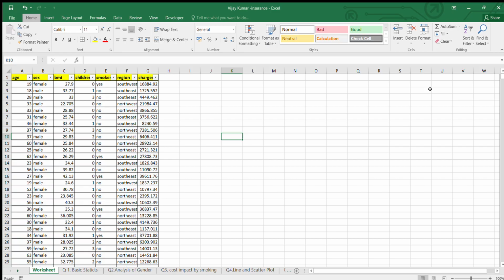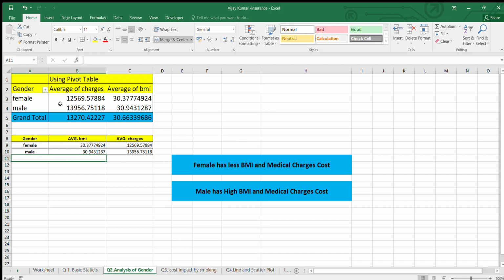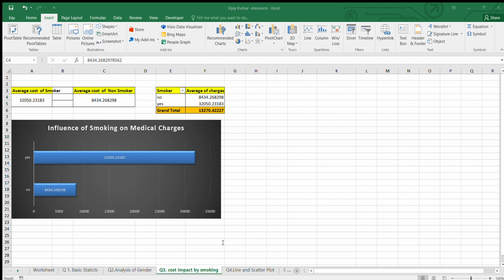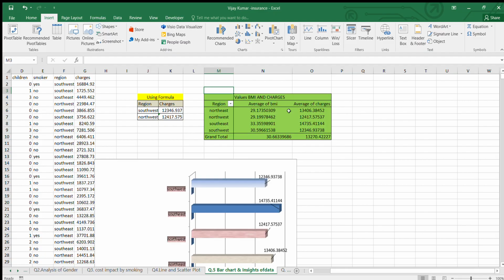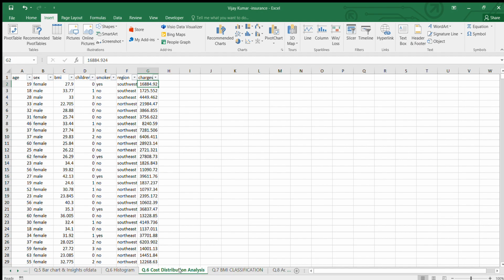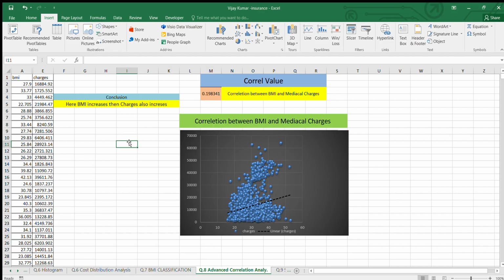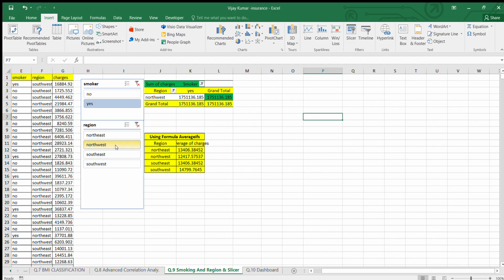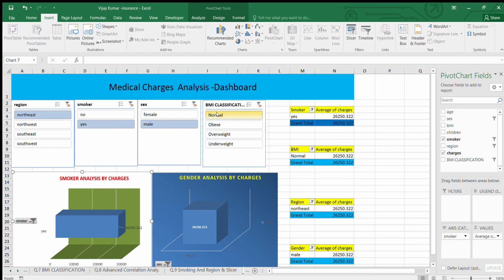Vijay Kumar insurance Excel 2025 02 26 17 36 43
Data analysis # Vijay Kumar